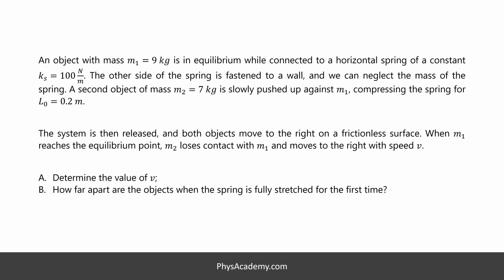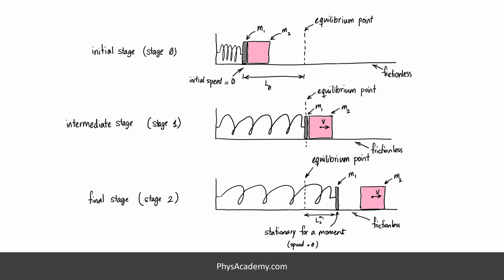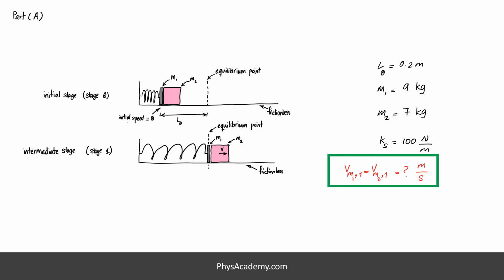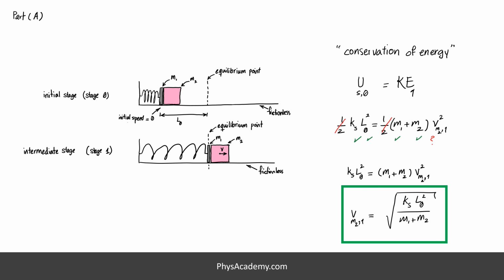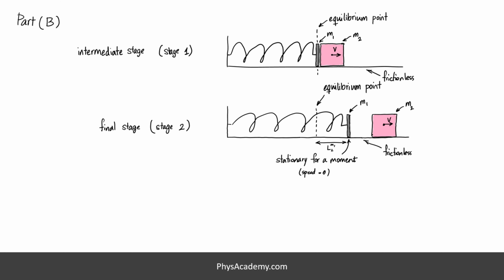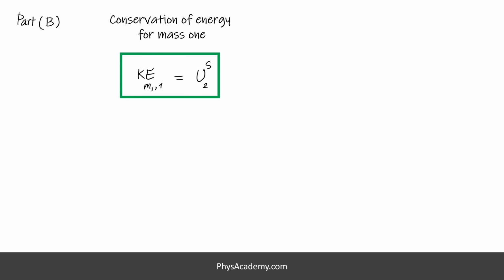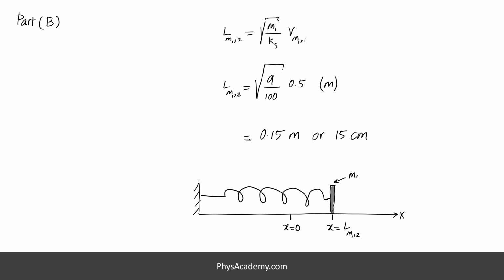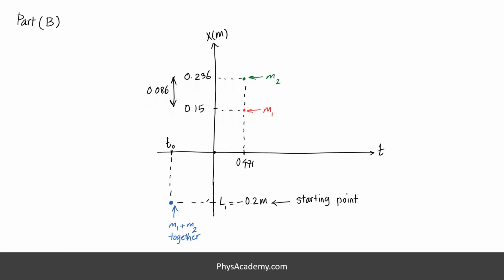A Spring System Oscillation Combined with the Conservation of Energy and Kinematics Practice Problem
An object with a mass of 9 kilograms is in equilibrium while connected to a horizontal spring of a constant of 100 Newtons per meter. The other side of the spring is fastened to a wall, and we can neglect the mass of the spring. A second object with a mass of 7 kilograms is slowly pushed up against m one, compressing the spring for an amount of 0.2 meters.
The system is then released, and both objects move to the right on a frictionless surface. When m one reaches the equilibrium point, m two loses contact with m one and moves to the right with a speed of v.
A) Determine the value of v.
B) How far apart are the objects when the spring is fully stretched for the first time?